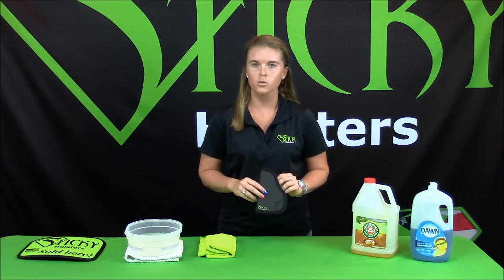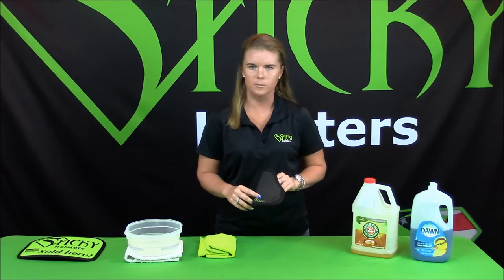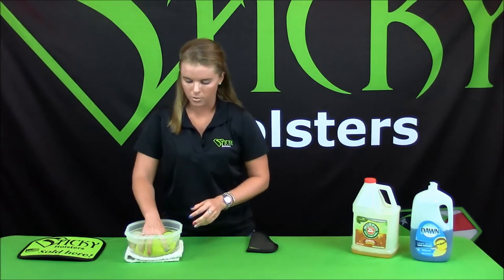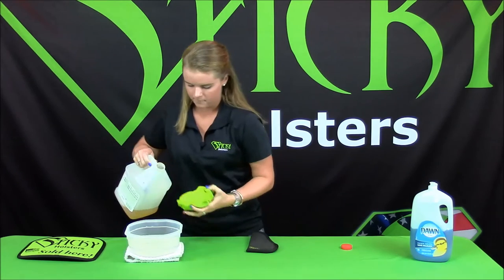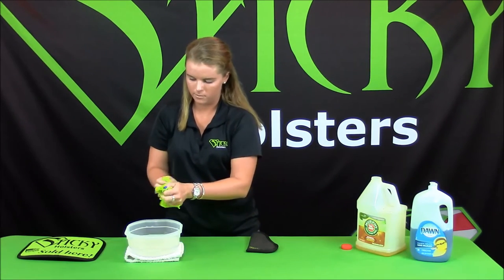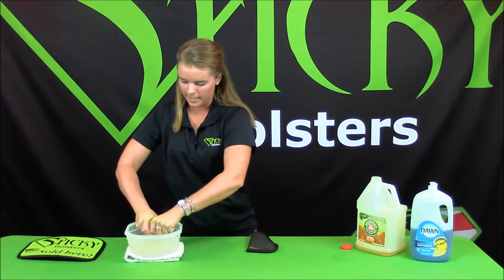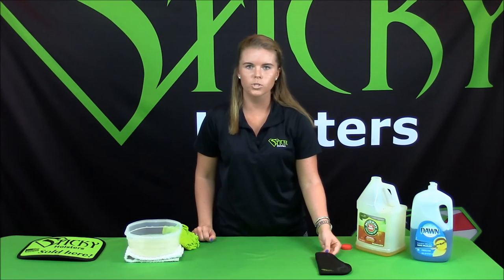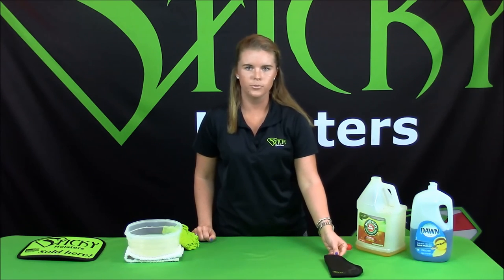How to Properly Clean Your Sticky Holster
Instructional video on how to clean your Sticky Holster. If your holster is starting to slip, or is shiny it needs to be cleaned. Since the material is a closed cell material it doesn't absorb sweat or body oils, but they can build up on the outside, causing the holster to slip.